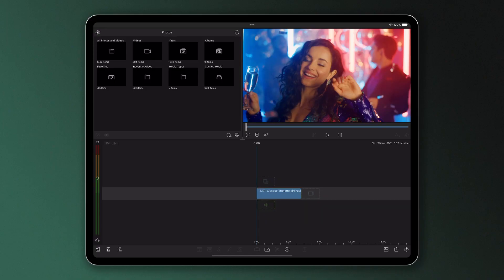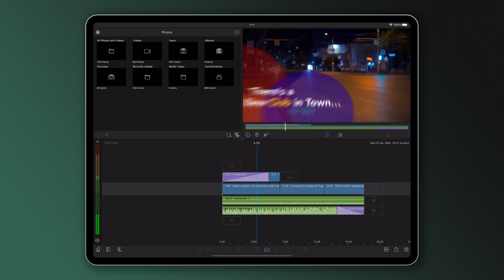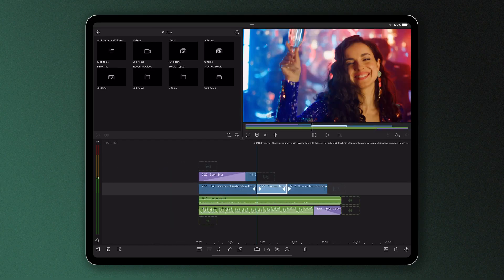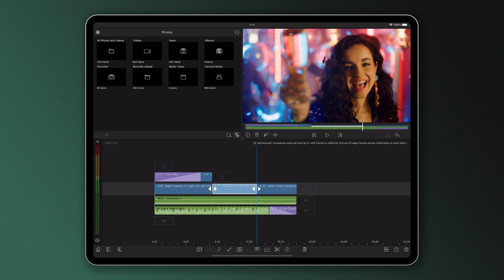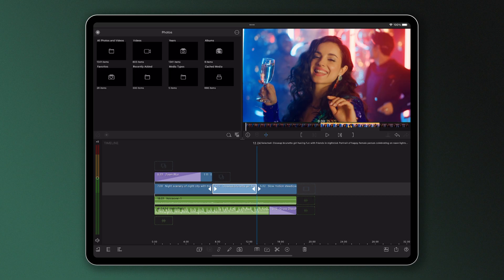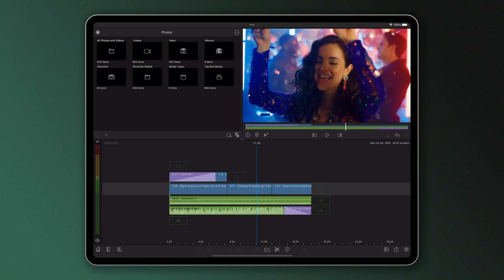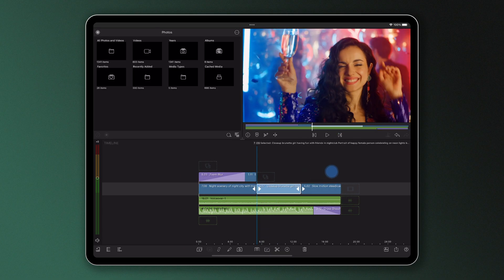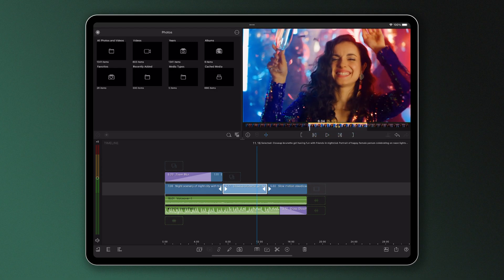Using the Slip Trimmer in LumaFusion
When we traditionally trim a clip on the Timeline, we use the trimming handles to make it longer or shorter. But what if we want to change the content of a clip but not its duration? That's where Slip Trimming comes in.

Often called a 'Split Edit', the technique of Split Trimming on your Timeline will enable you to alter the footage you use within a clip without affecting its length. In this video, Caroline shows you how to do it, and the scenarios in which it might be most useful to you.